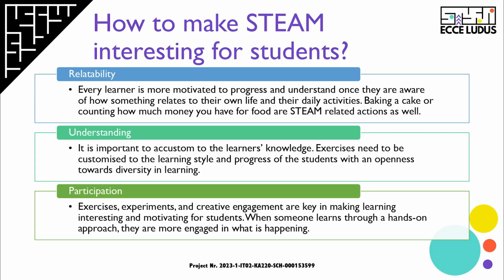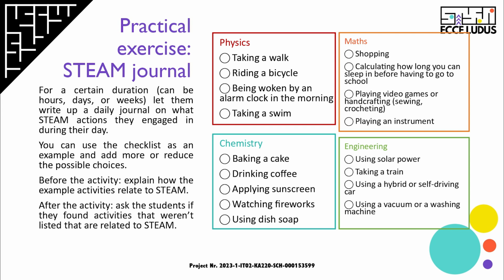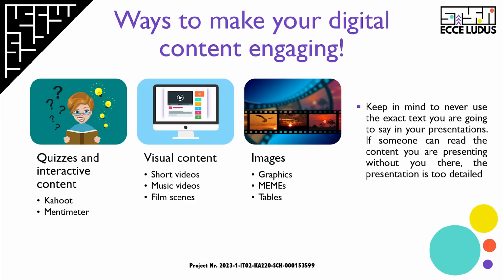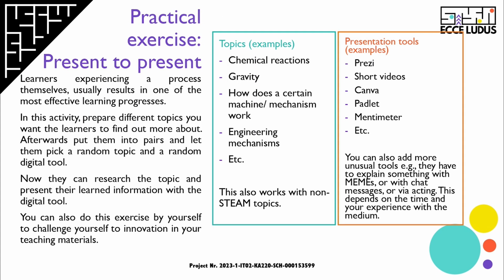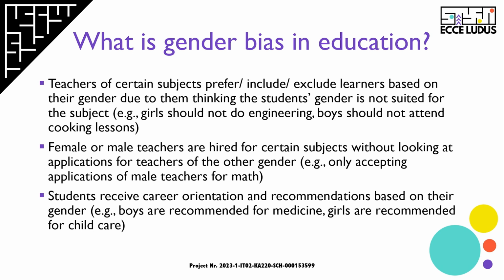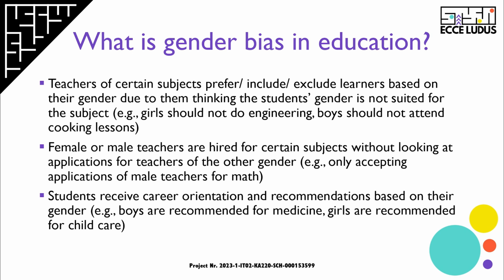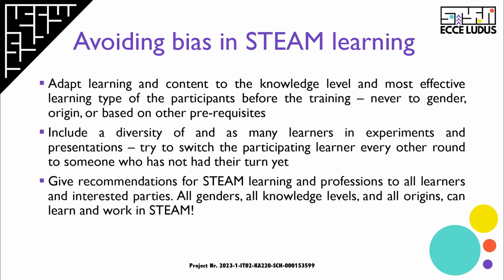Module 3: Engaging All Students in STEAM